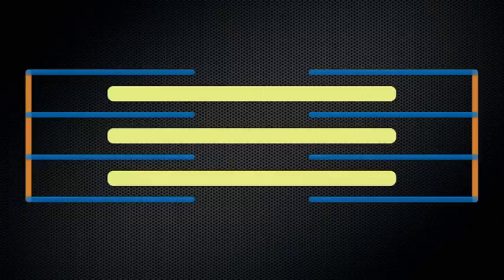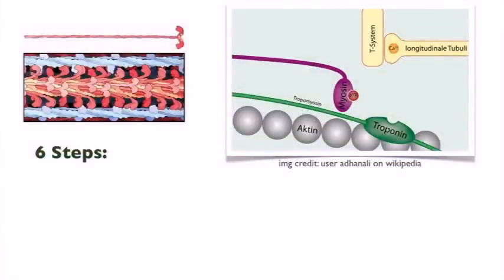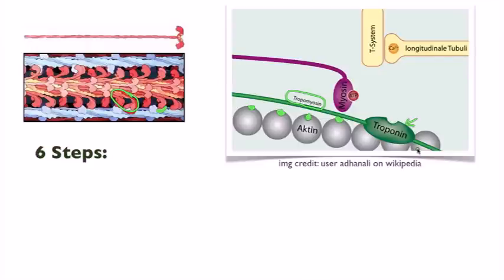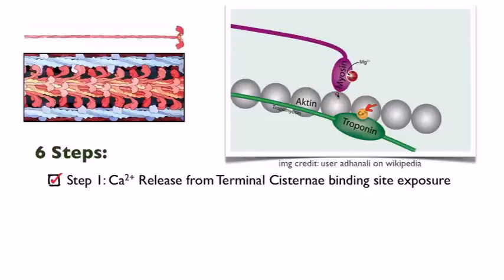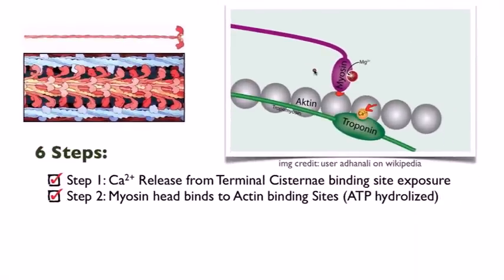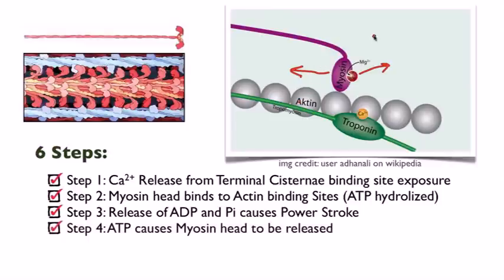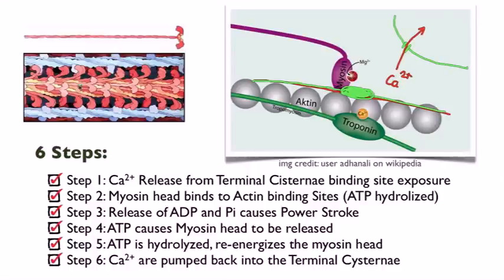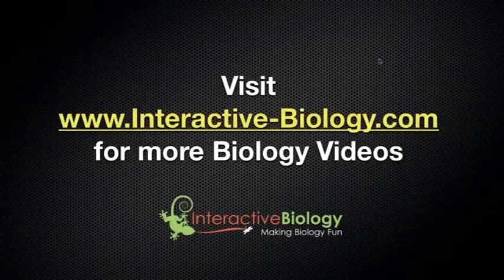The details of Muscle Contraction